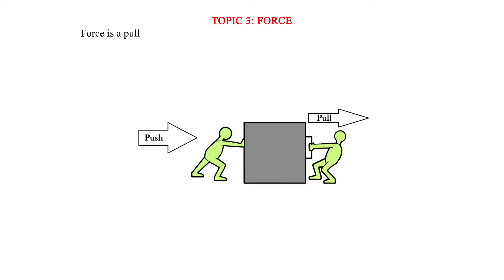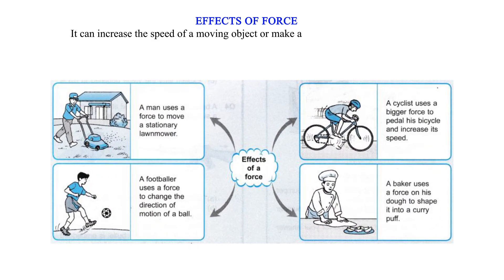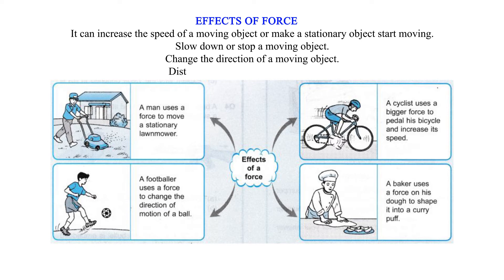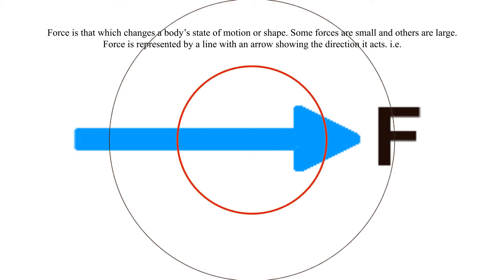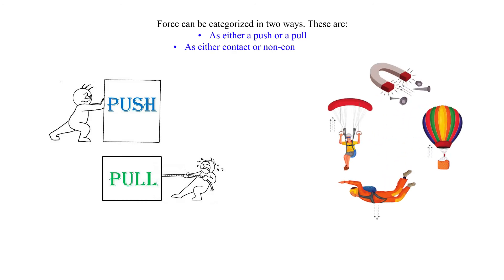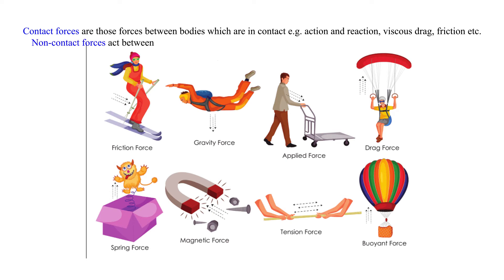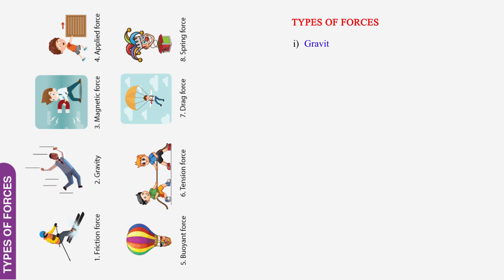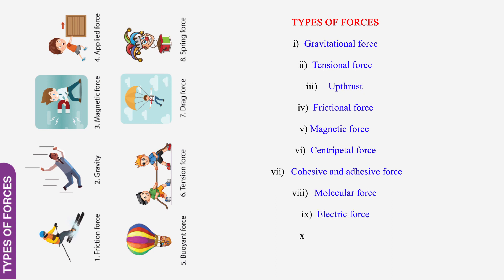Force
What is force? What are the different types of force? What are some of the effects of force? This video answers all these burning questions in a simple and interesting manner.